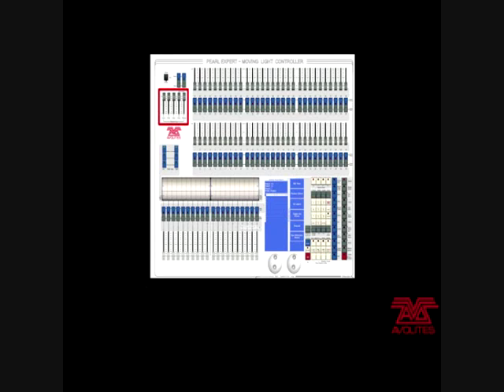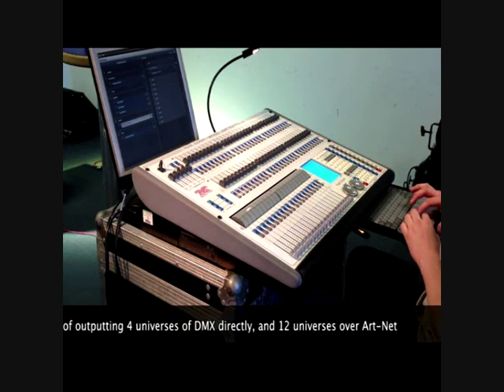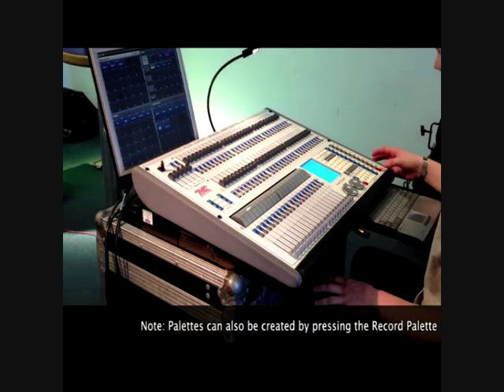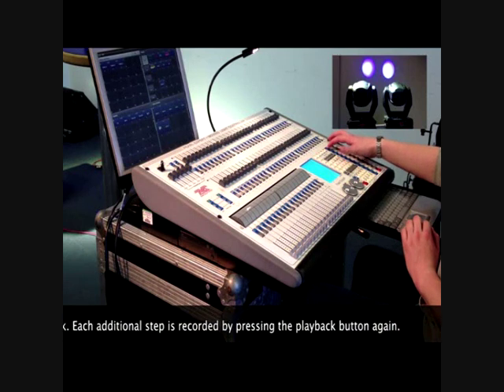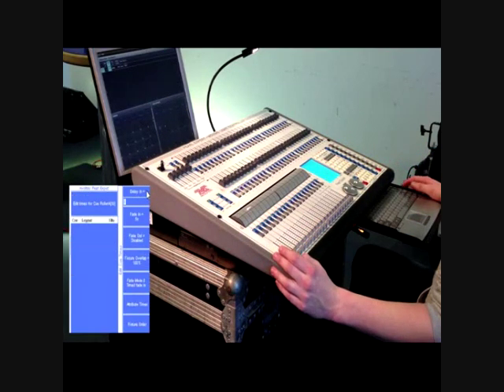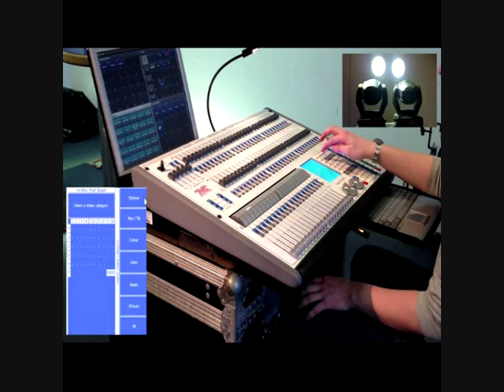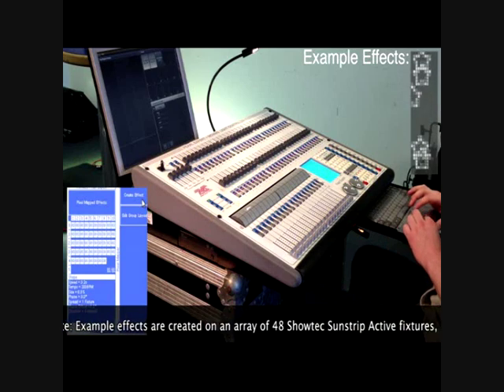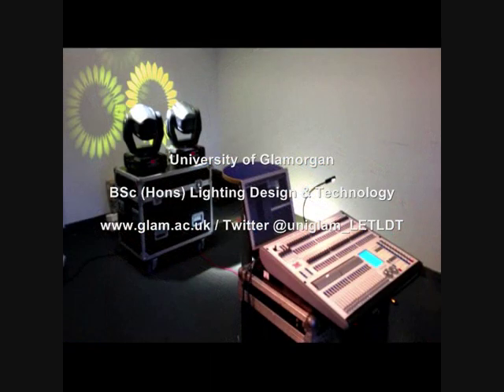University of Glamorgan Avolites Pearl Expert Tutorial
BSc (Hons) Lighting Design & Technology student Thomas Vallis provides a quick overview of the Avolites Pearl Expert lighting console.